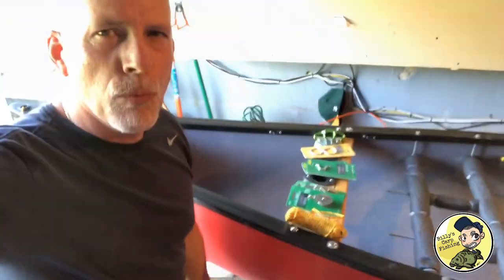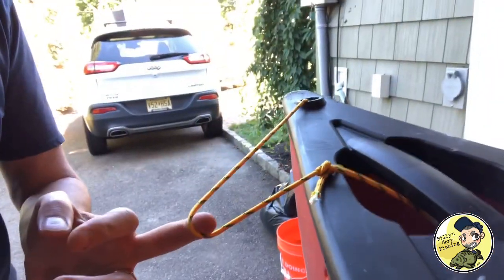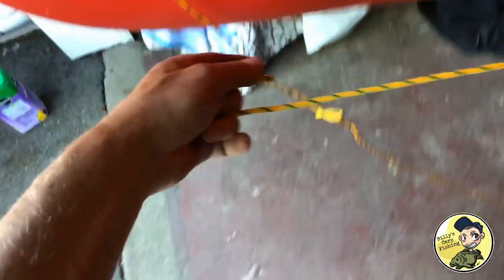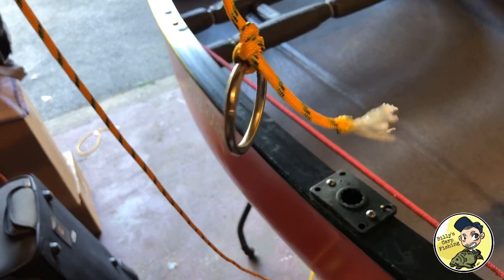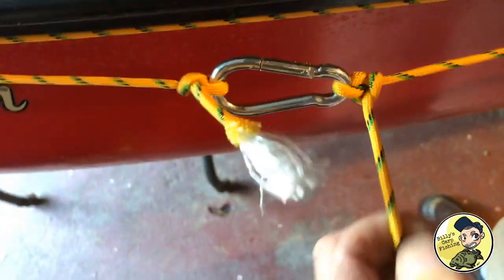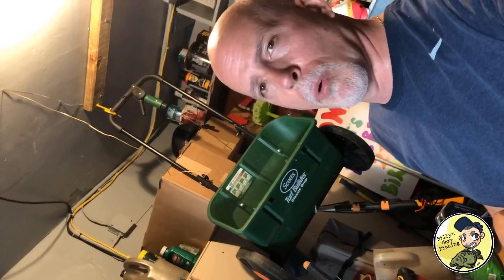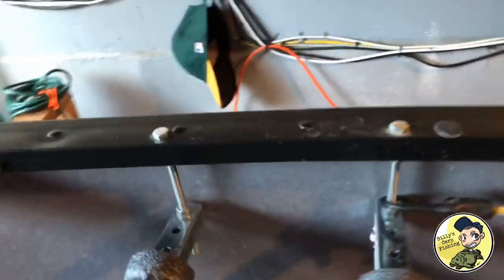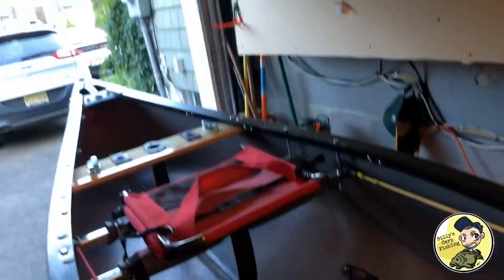DIY Anchor Trolley - Old Town Canoe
This is a public service announcement from Billy’s Wide world of Fishing.   Save money and installation time with this quick and easy install of a anchor trolley for your Old Town canoe or any kayak.